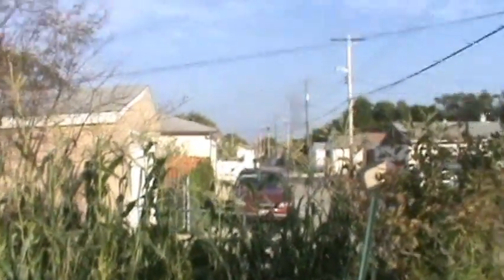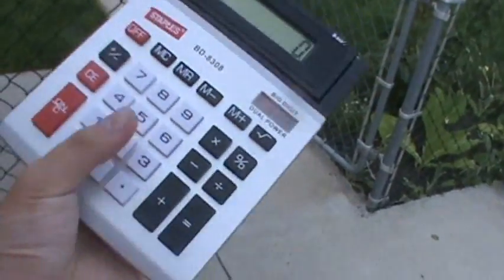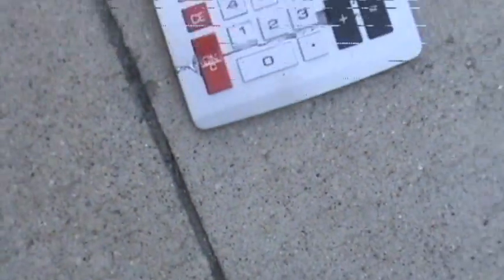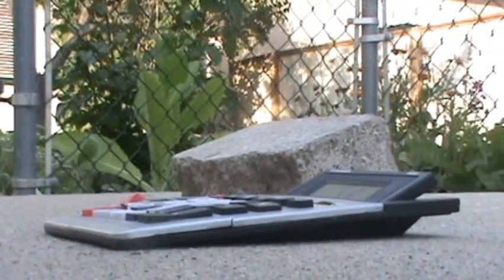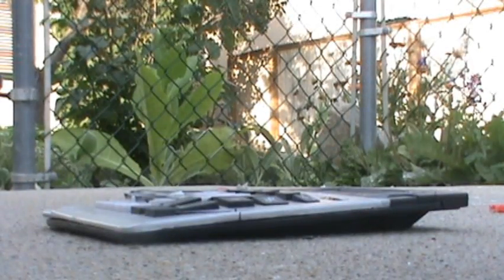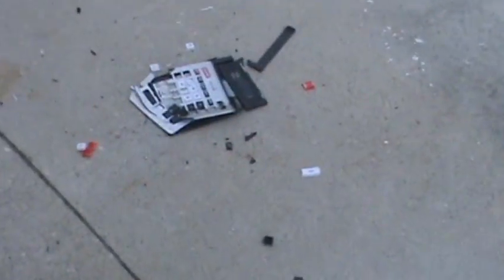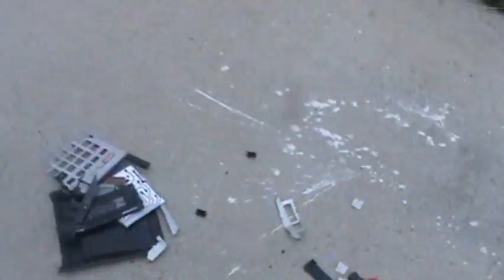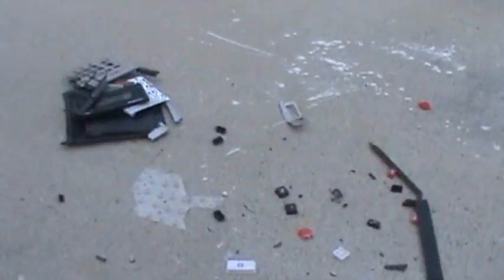Destroying a Large Calculator!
I wanted to do something exciting with math in Season 5, and I ended up narrowing it down to either dividing by zero or destroying a large calculator. And, since we all know that dividing by zero could potentially end the world, I decided to take the safe route and just destroy the large calculator instead.